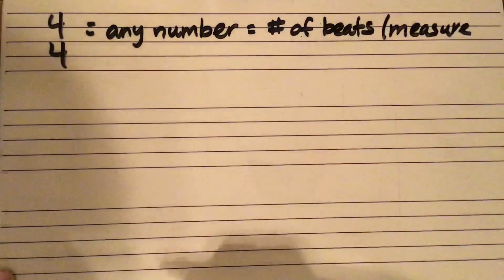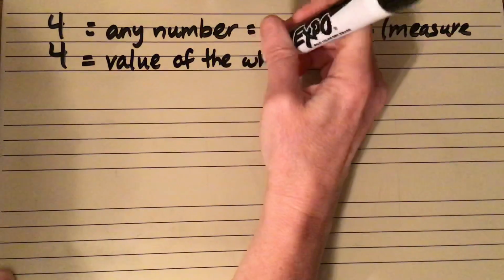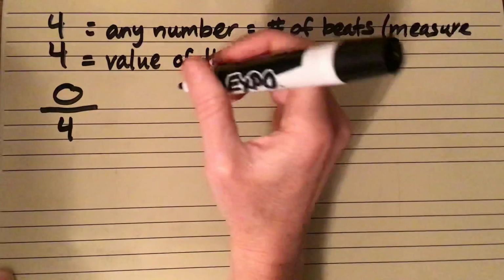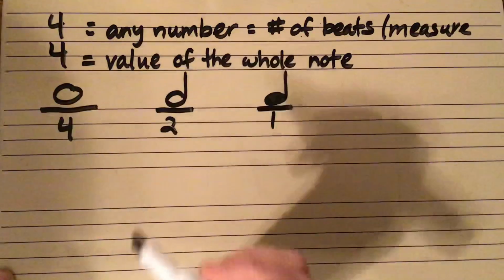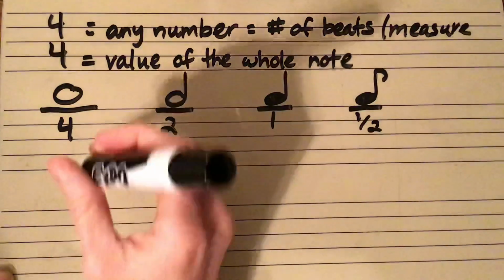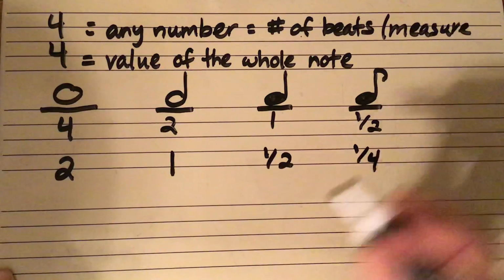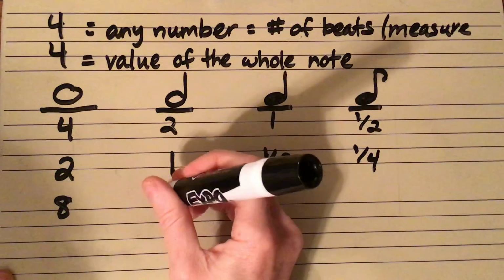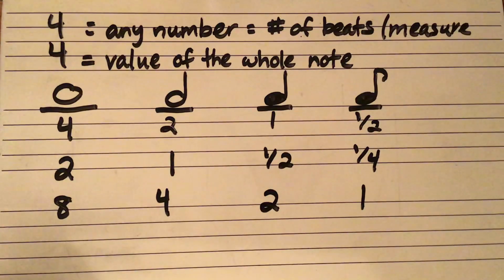Time Signatures tutorial ala Simple Rhythatician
A brief description of how time signatures work, based on David Newell’s “The Simple Rhythmatician”